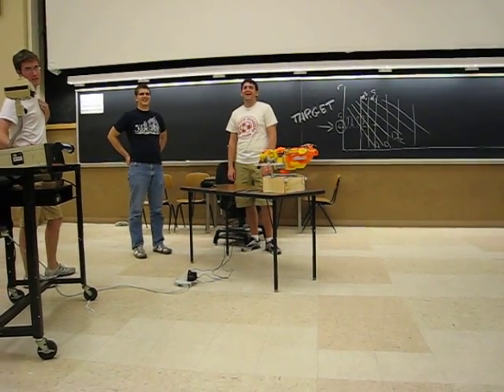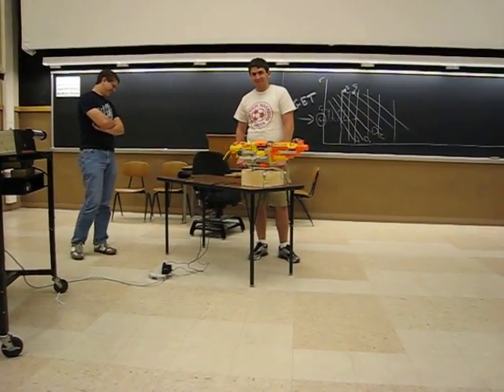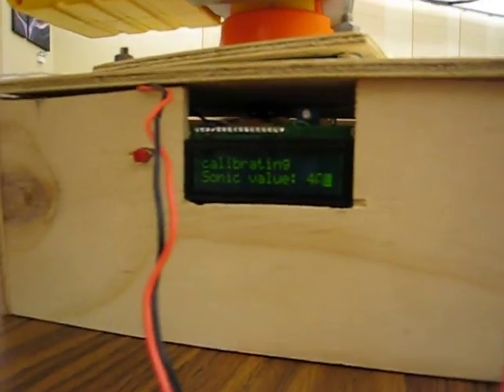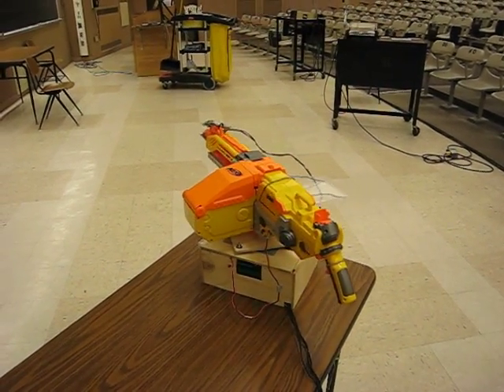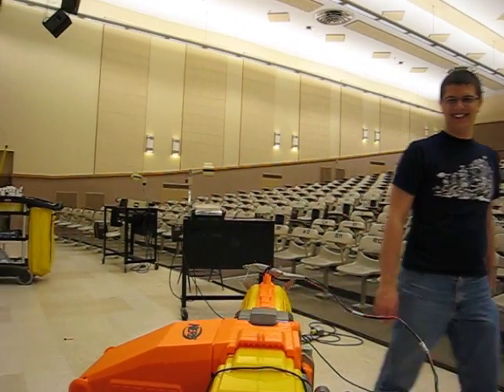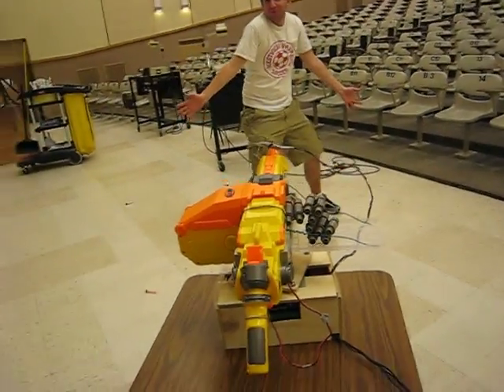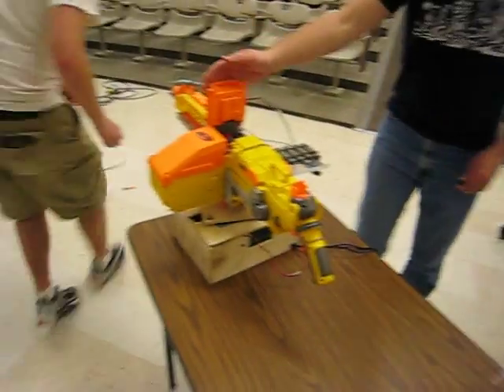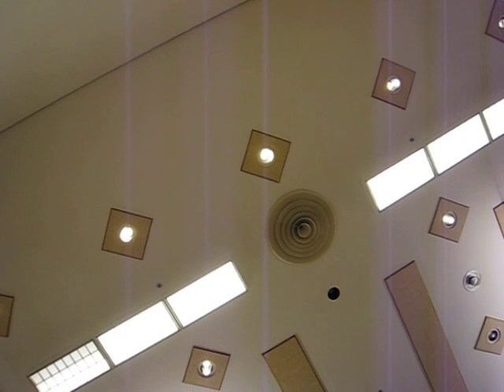Vulcan Nerf Auto Turret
For ECE 362 class we had to build something that made good and creative use of the Motorola microcontroller we'd been working with.  Our group decided to build an Auto Turret using the fully auto NERF blaster, Vulcan.

It works by scanning the area with a sonic sensor, if it detects something that is too close, it shoots.  The shooting is done by toggling a relay switch between the battery pack and the rest of the gun.  While it is shooting, it runs a timer to see if the gun has jammed. If so, it stops trying to shoot and wait until the resume button (red) is pushed. Also, status updates are printed to the LCD screen.